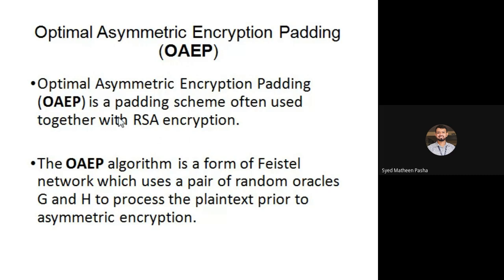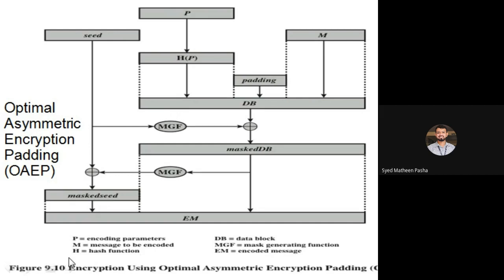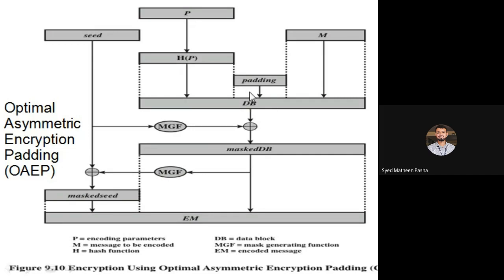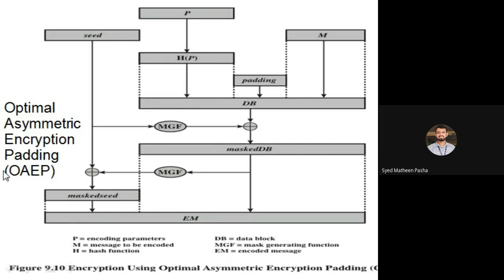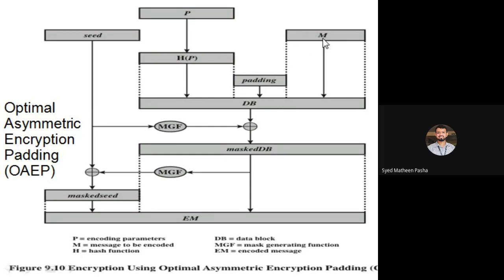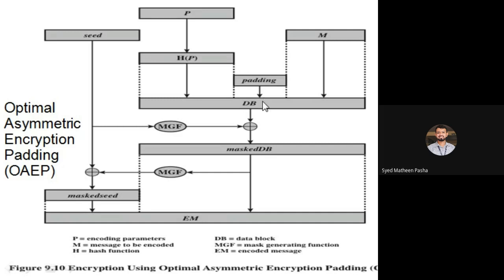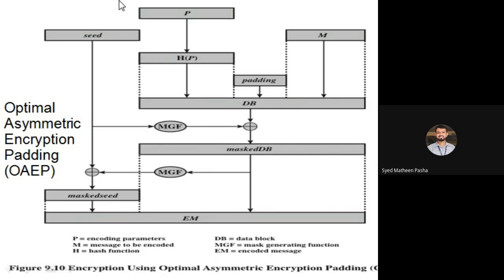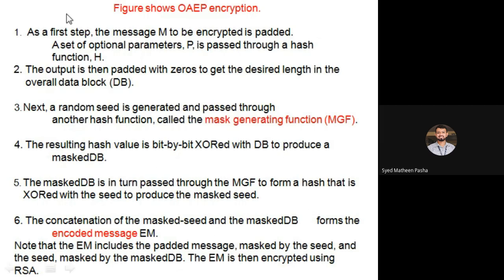OAEP- Optimal Asymmetric Encryption Padding.